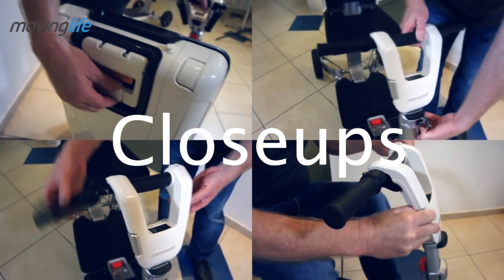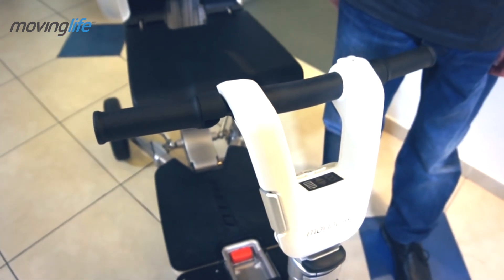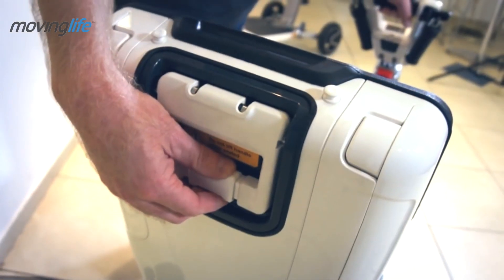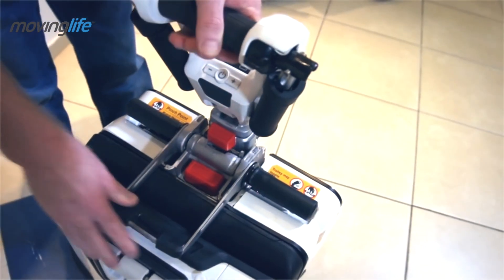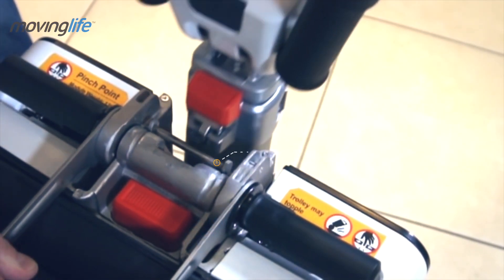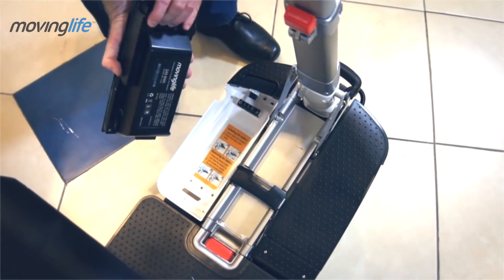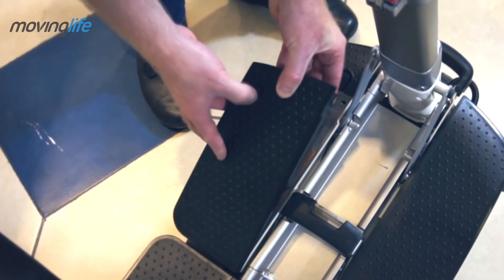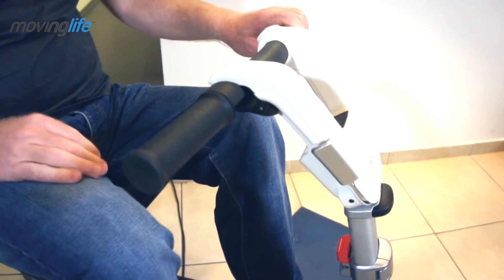ATTO _ Instructions for Mobility Travel scooter users - Morton & Perry via Mobility Hub -New Zealand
Morton & Perry: Exclusive Distributors of Freedom

Commitment to Accessibility:
Morton & Perry, the exclusive national distributor of the ATTO Classic and ATTO Sport in New Zealand, stands at the forefront of enhancing accessibility for all. With a commitment to providing innovative solutions, the company plays a pivotal role in ensuring that individuals with mobility restrictions have access to life-changing products.

Customer-Centric Approach:
As a reliable partner for those seeking mobility solutions, Morton & Perry's customer-centric approach ensures that each user's unique needs are met. From product information to after-sales support, the company prioritizes customer satisfaction, building lasting relationships with users across New Zealand.

Conclusion: Unleashing a World of Possibilities
The ATTO Classic and ATTO Sport Mobility Scooters, brought to you exclusively by Morton & Perry, redefine the landscape of mobility solutions in New Zealand. Lightweight, foldable, and designed for practicality, these scooters not only provide physical assistance but also instill a sense of confidence and freedom in users. As we navigate the world, let's ensure that mobility restrictions never hinder the pursuit of new horizons, and with the ATTO Classic and ATTO Sport, a world of possibilities awaits.